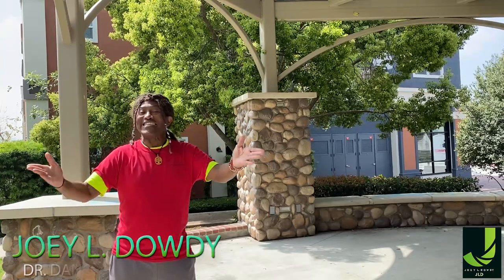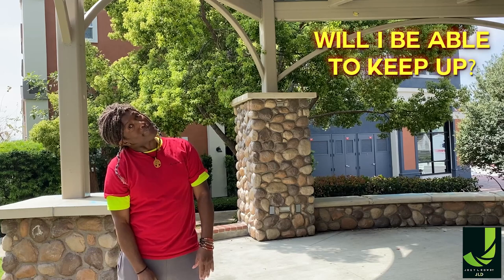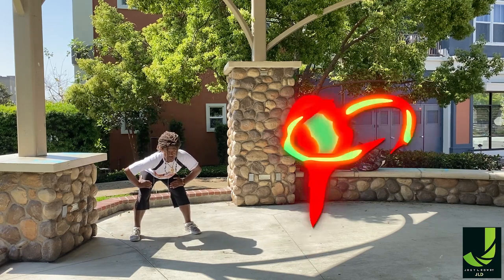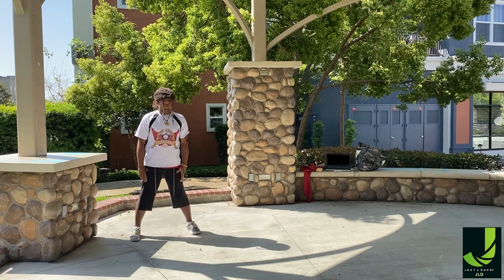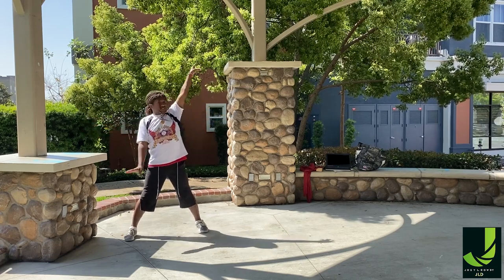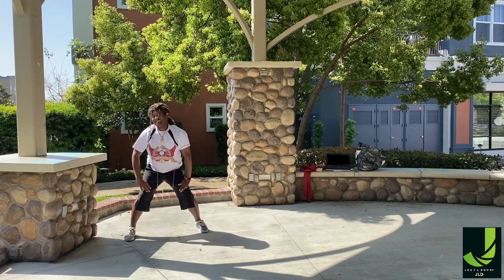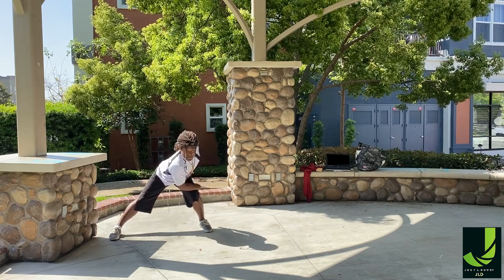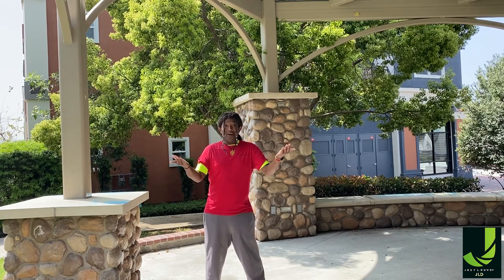WARMUP-The -Winning -Workout Lesson 1 World Dance Fitness Fusion Routine Challenge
When it comes to physical activity and or taking a dance class one of the keys to success and ultimate achievement is the step- by -step process. Know that skipping this "The Warm Up" may not get you that, your desired results. Because like I mentioned in a previous video "7 Hot Secrets You Should Know About..." there are clues and benefits you'll get that some who jump the gun might miss.
 For example: A good quality warm up and stretch is a "Winning Workout!" It has the ability to not only rejuvenate your mind and body but it also builds confidence, better focus, and enhances stamina. It's your winning ticket for any exercise regime because when some others may tend to peter out, it'll help you to tune in and make it across the finish line. So, will you join me? Let's Warm Up!

Joey L. Dowdy aka Dr. Dancer, Host, Author, Famed Choreographer, Fitness Motivator, Dance Instructor, Speaker and Lifestyle Coach to the stars.